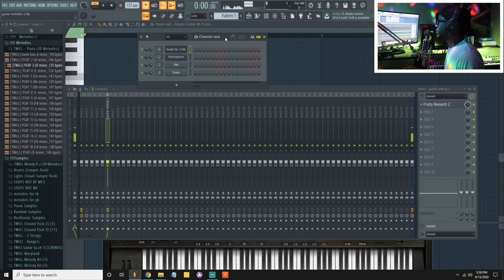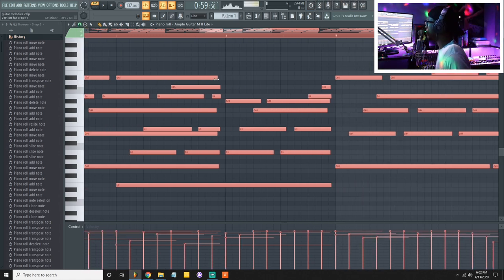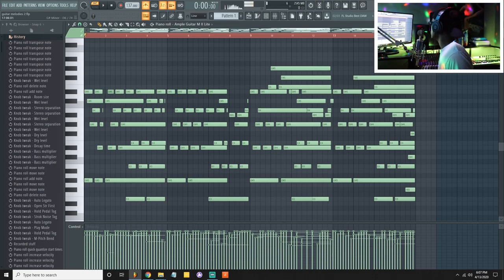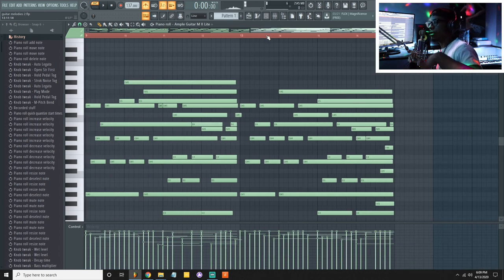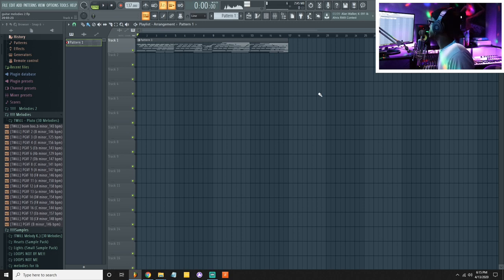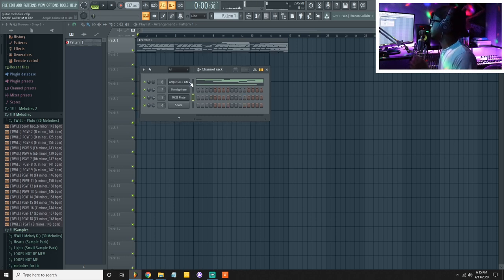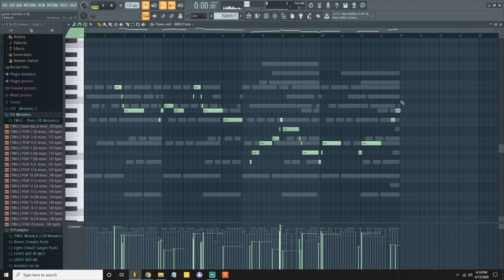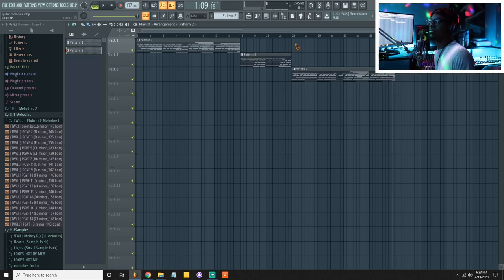FREE Melodies from TWiLL | AWESOME TUTORIAL!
TWiLL sent us a video on making melodies and he included a link for you to download 20 FREE MELODIES MADE BY HIM BELOW! Hurry before it’s over...

worldstarhiphop chopsquaddj producer making beats type beats music producers rap trap fl studio cookup_ musicproduction freebeats beatmaking southside chopsquad internet money explore subscribe 808 mafia producergrind producergrind 2.0 tm88 pyrex whippa young chop atl jacob turbo the producer run that back turbo producer cookup loops melodies free samples